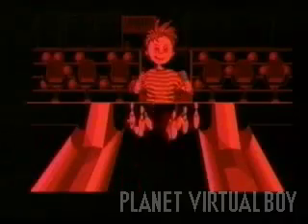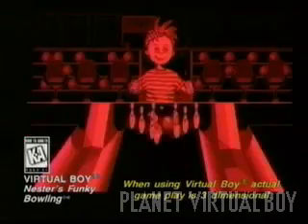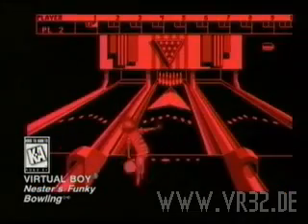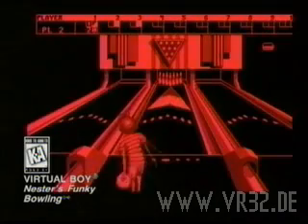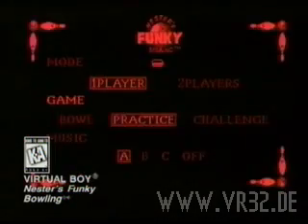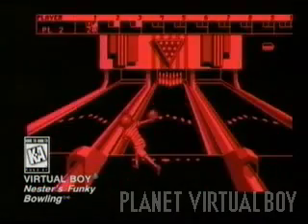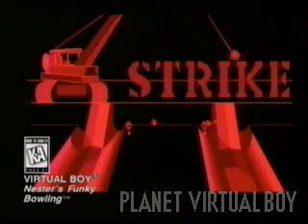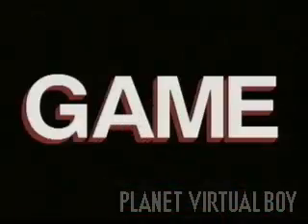Nester's Funky Bowling(VB)(U) - Promo Commercial (35-sec Ver.)(Take 1)(11-13-24)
To view additional video content, please visit my YouTube channel.
Para ver más videos, visita mi canal de YouTube.
Pour regarder davantage de vidéos, visitez ma chaîne YouTube.
Um mehr Videos anzusehen, besuchen Sie meinen YouTube-Kanal.
Per guardare altri video, visita il mio canale YouTube.
Om meer video's te bekijken, bezoek mijn YouTube-kanaal.
Para assistir a mais vídeos, visite o meu canal do YouTube.
Чтобы посмотреть больше видео, посетите мой канал на YouTube.
더 많은 동영상을 보려면 제 YouTube 채널을 방문해주세요.
欲观看更多视频，请访问我的YouTube频道。
もっと動画を視聴するには、私のYouTubeチャンネルを訪れてください。